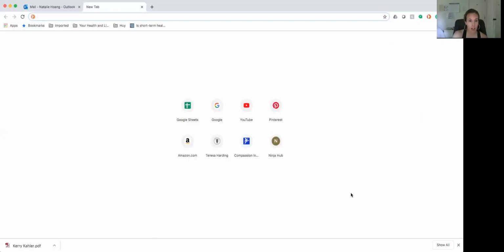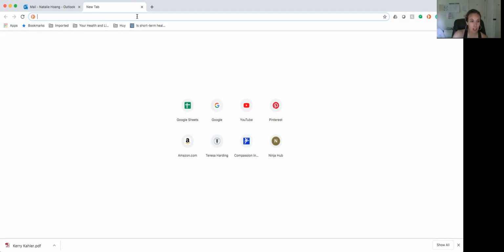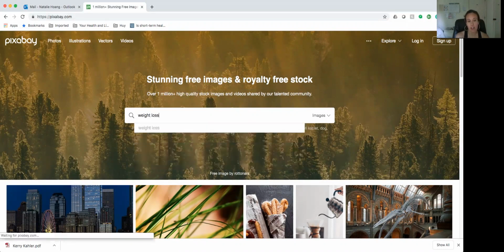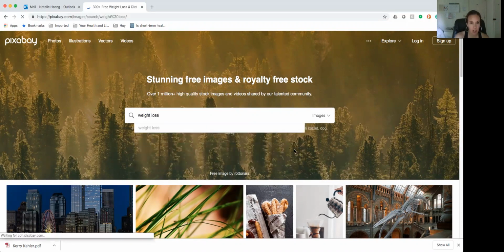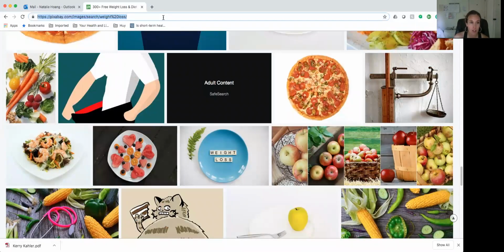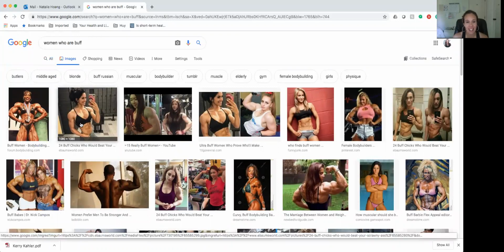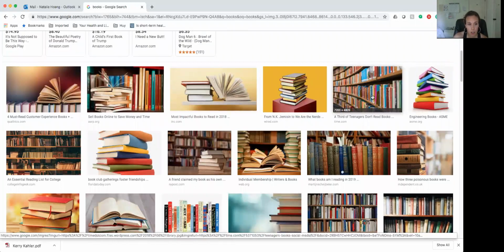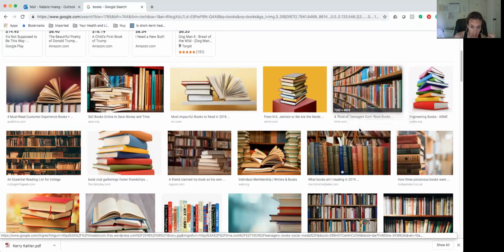How to Find Pictures ONLINE for your Vision Board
In this video, I will teach you where to find pictures for your online vision board.   How to save them and then check out my "Create your online vision board" video for how to use them in a vision board.

This is video TWO in my vision board series.